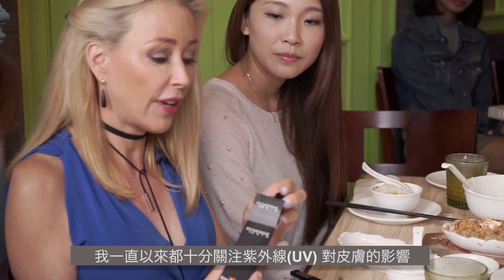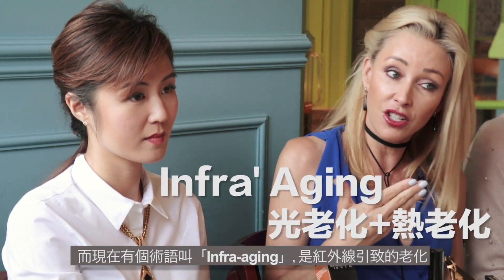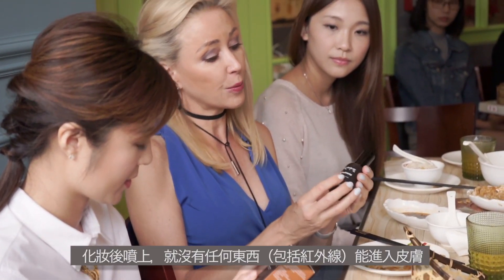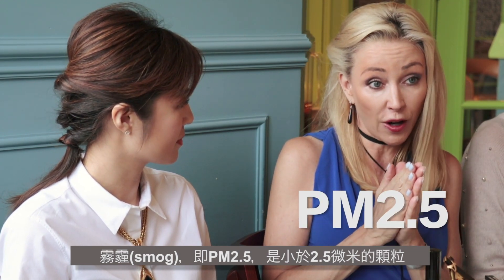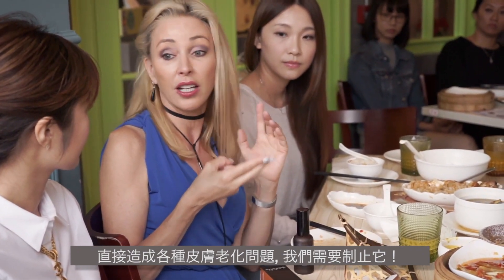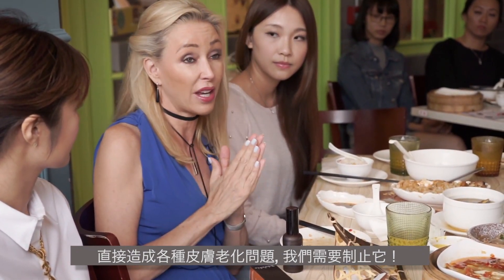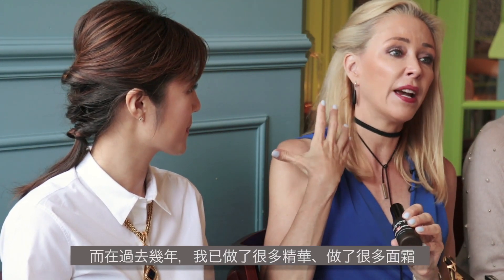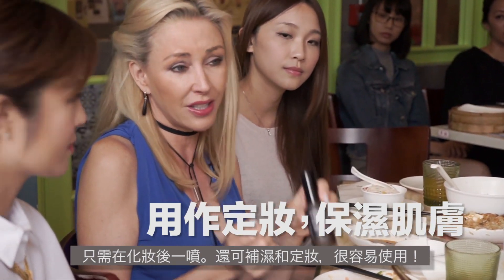【Terri話你知：紅外線、PM2.5要小心😱】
香港🇭🇰分別是全球💡光污染最嚴重及亞洲空氣質素最差💀的城市之一，連政府都建議收緊PM2.5既濃度限制😰，將24小時標準由每立方米75微克，收緊到50微克！您有好好保護您的肌膚嗎？一齊去片睇下SYNERGIE SKIN創辦人及配方研製師Terri Vinson解釋點解Enviroshield 防污染定妝噴霧係每個人既必需品～

【🚨Infra’Aging是什麼？對我有影響嗎？】
紅外線都會引致肌膚老化？！部分紅外線能進入真皮層，造成破壞性傷害，肌膚變得容易敏感、缺水，並出現色斑！

【🌫PM2.5是什麼？對我有影響嗎？】
直徑2.5微米，漂浮在空氣中的超級微小物就是PM2.5，它能進入肌膚，影響表皮屏障功能，使肌膚暗啞無光、膚色不均、容易長痘痘及暗粒！

【噴得上肌膚的N95：Enviroshield 防污染定妝噴霧💘🛡】
兩大專利成分Elix-IR™及Exo-P™｜阻隔四大污染物‼️
1）防禦紅外線、保護彈力纖維、增強肌膚緊緻度及彈性
2）螯合重金屬、對抗自由基
3）於皮膚表層形成屏障，阻隔PM2.5、自由基、重金屬、碳氫化合物

立即Follow MI MING MART IG | 留意最新動向